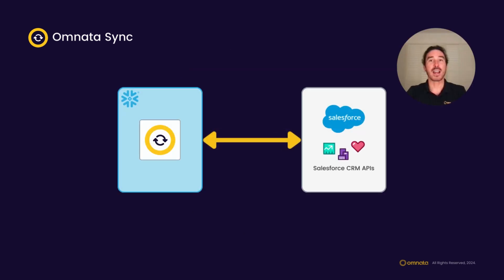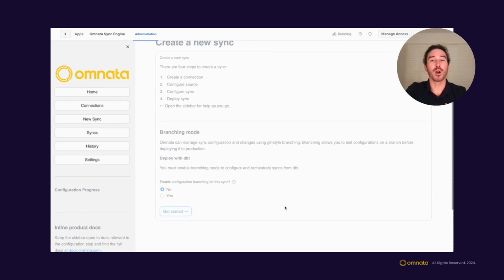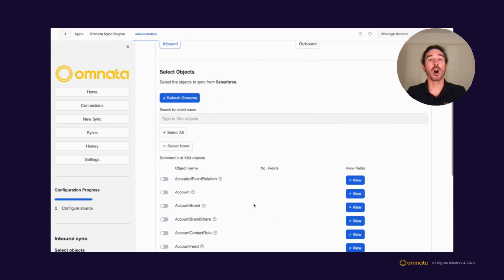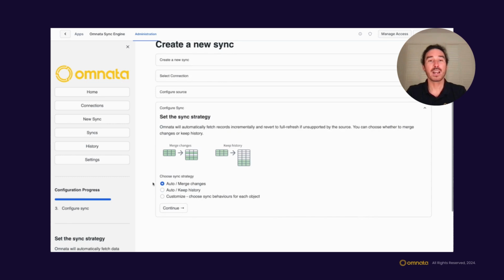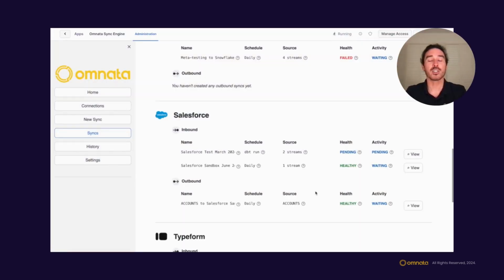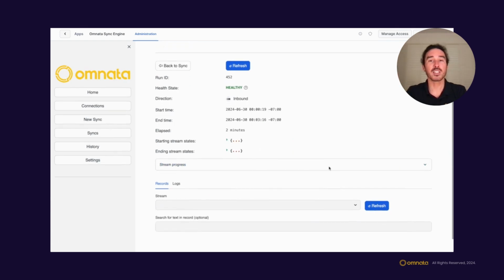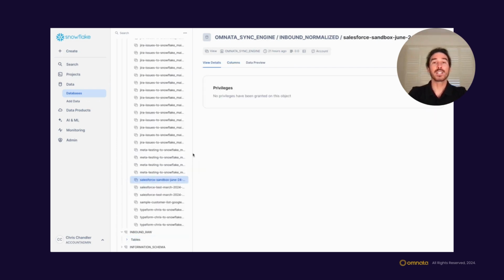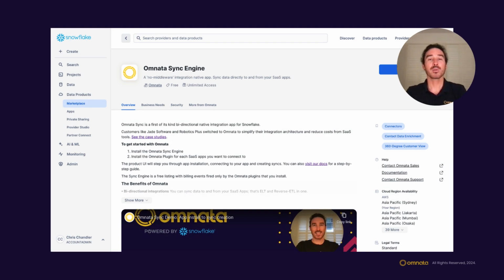Sync data inbound from Salesforce to Snowflake with Omnata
This demo shows how you can configure an inbound sync from Salesforce and how the data lands in your Snowflake account.